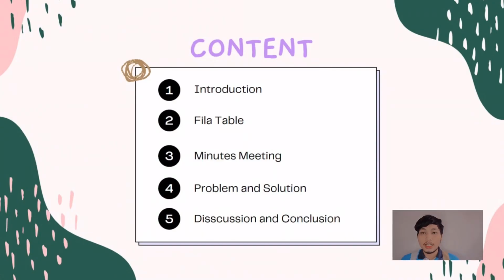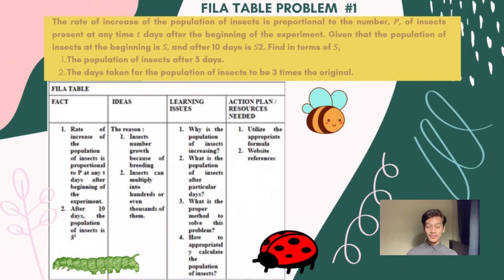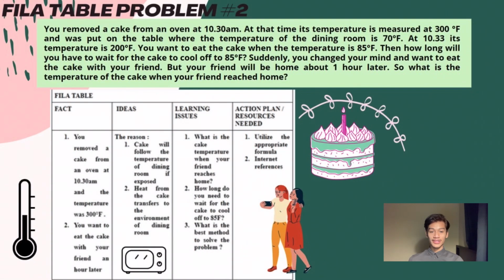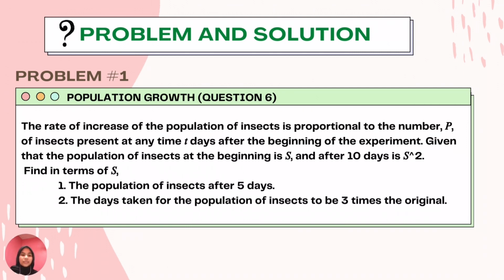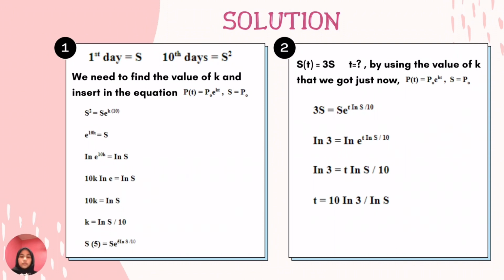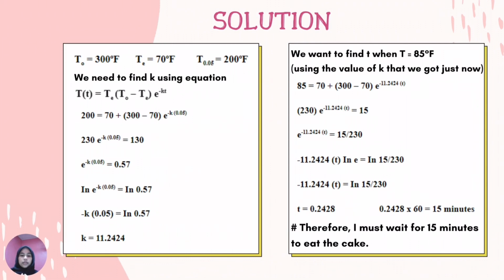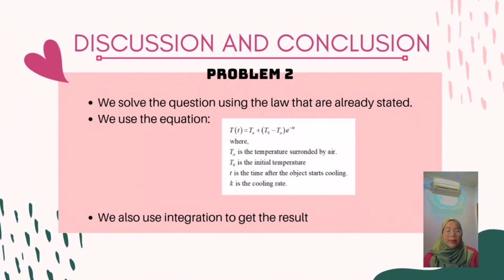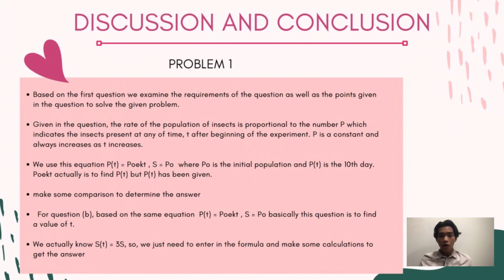PBL Engineering Math (kumpulan 6)